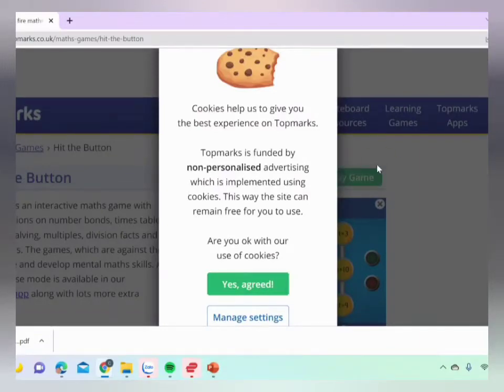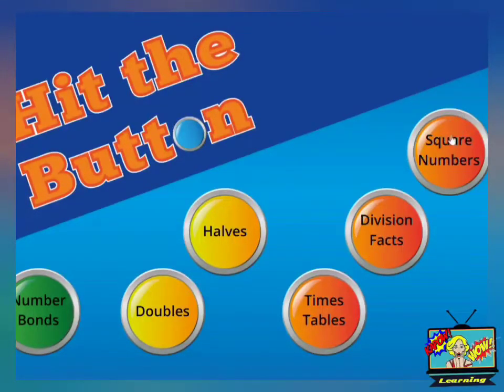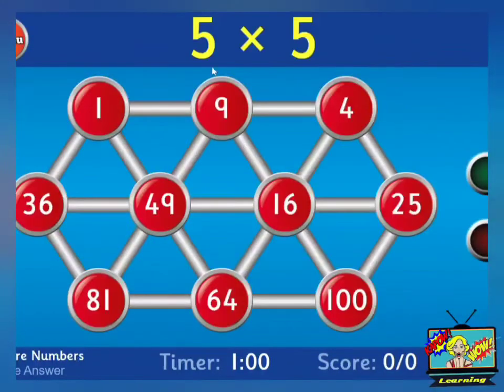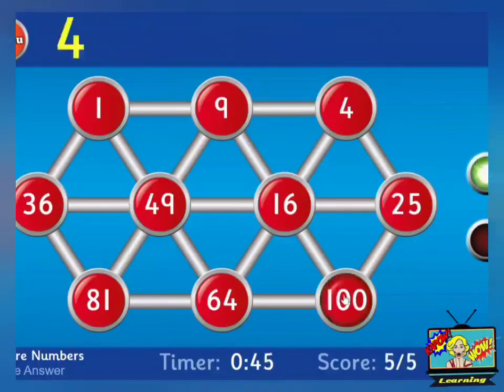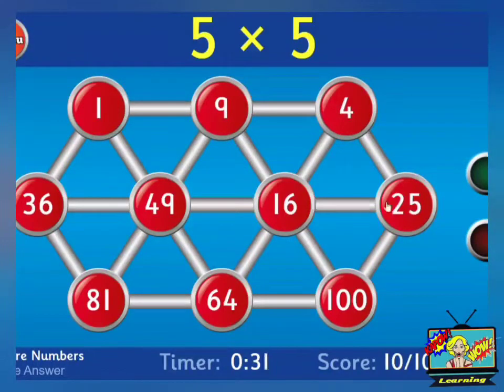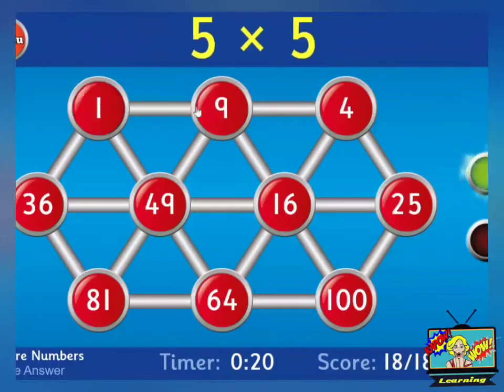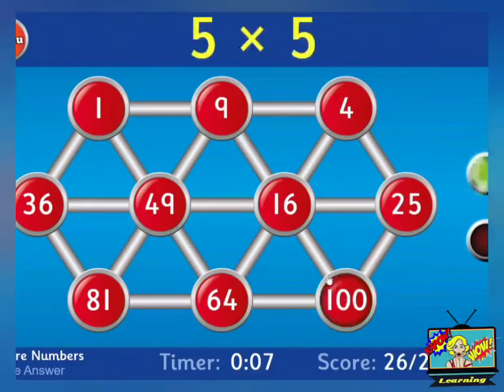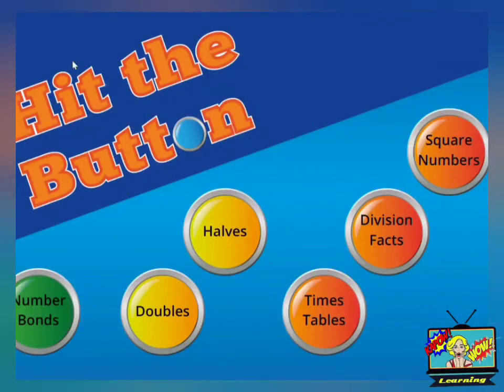Square Numbers..play this game!